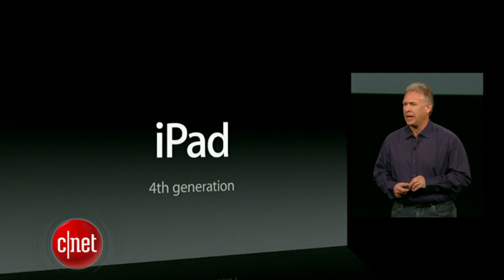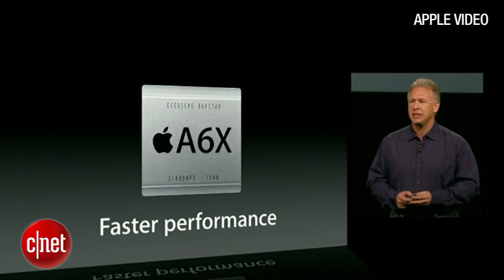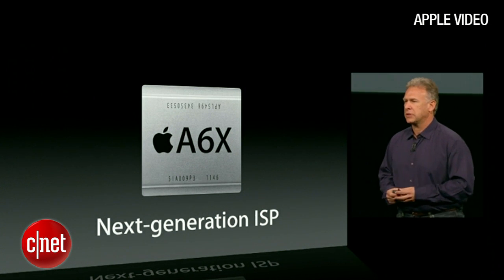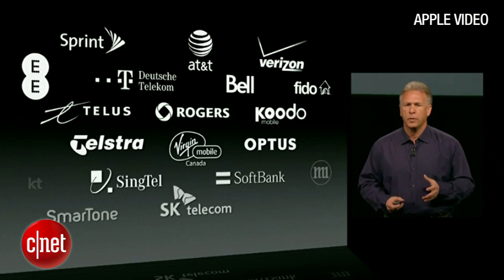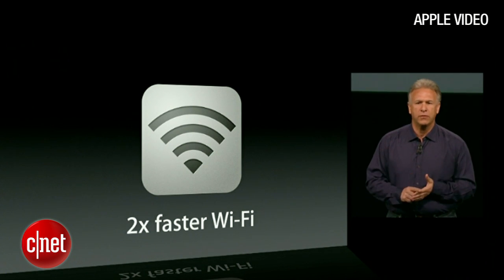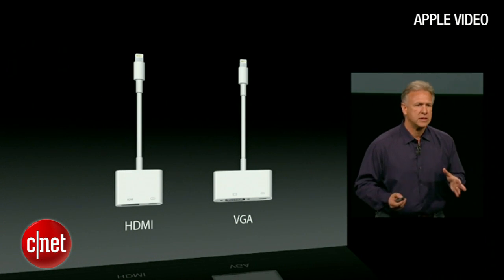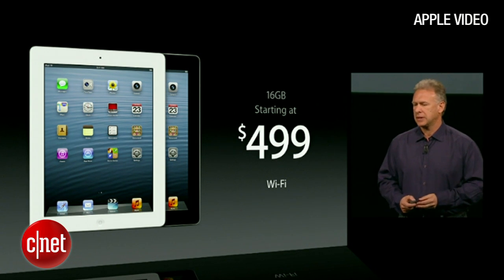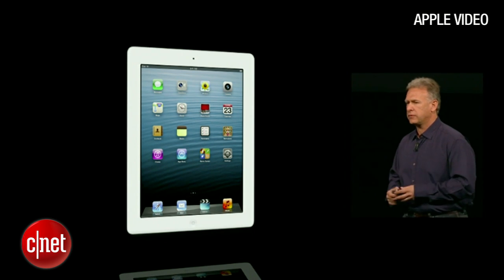CNET News - Apple surprises with fourth-gen, full-size iPad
Apple introduces the next-generation iPad a mere six months after the iPad 3 was announced. It's twice as fast as the previous model and offers LTE and 10 hours of battery life.